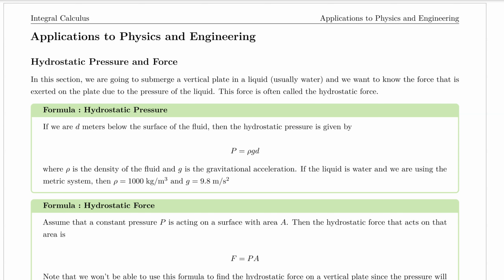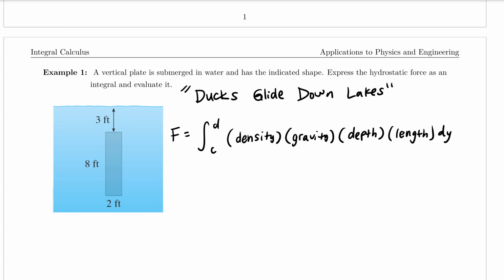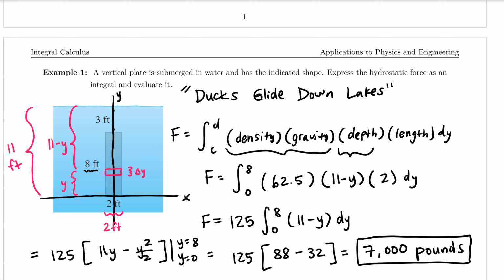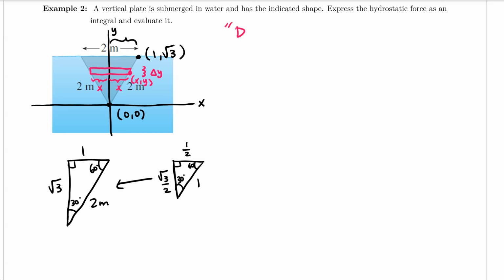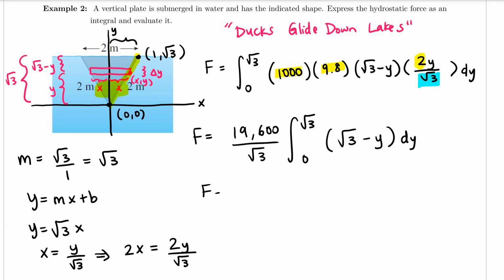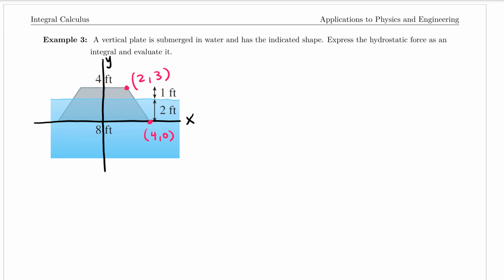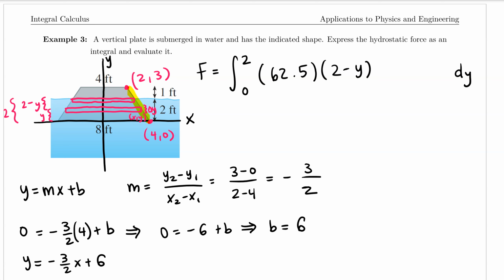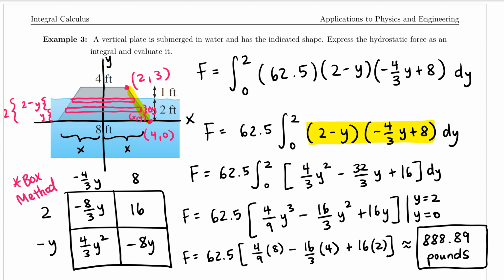Applications to Physics and Engineering - Hydrostatic Force